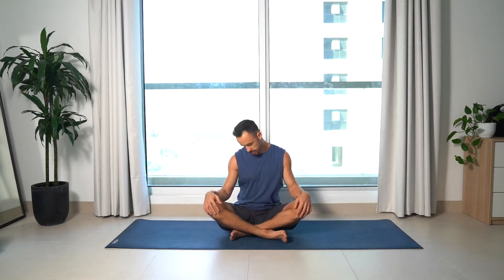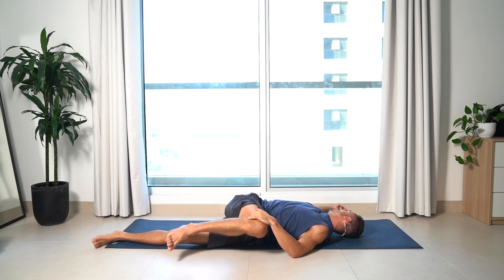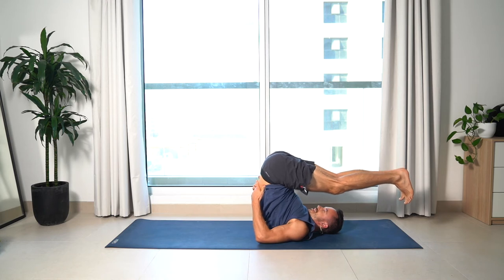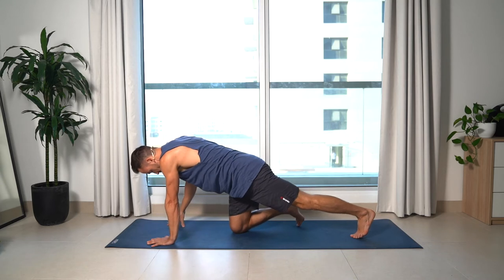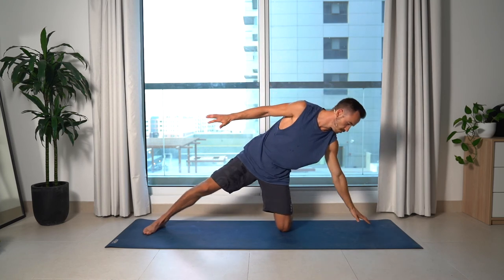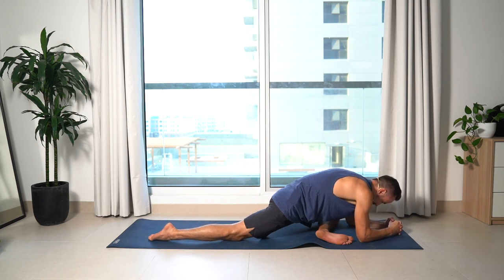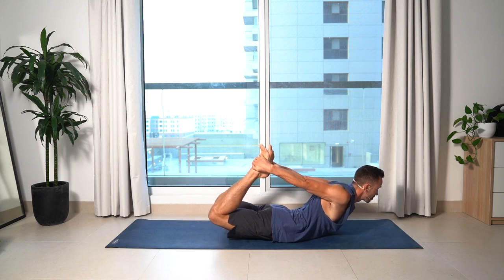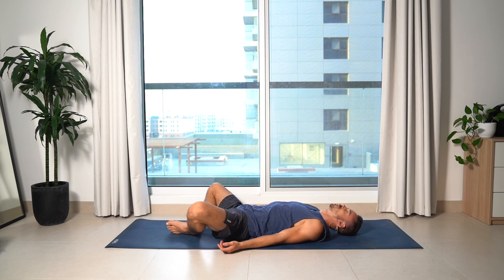Slow Yoga Flow | Yoga For Everyone | Mat Bendik Yoga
In today's video, I'll take you through a slow Yoga practice, focused on the whole body.

Maybe you just woke up, you're having a lazy morning and your body craves some movement, or you had a busy day and you need to stretch your body before sleep. Whichever your case is, the video will slowly take you where you need to go today.

I hope you’ll enjoy the practice.

CAMERA I USE: Sony A7III

LENS I USE: Sony FE 24-70mm f/2.8 GM